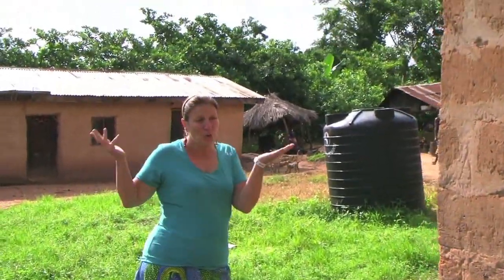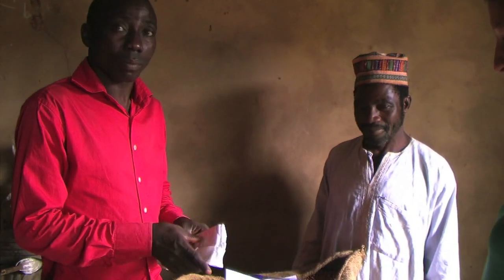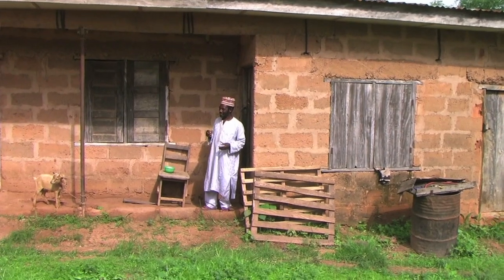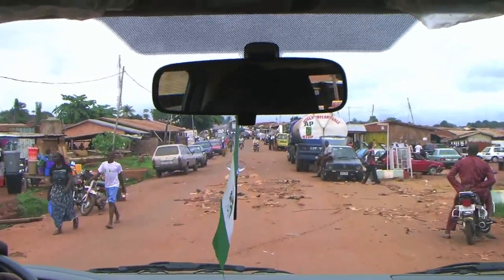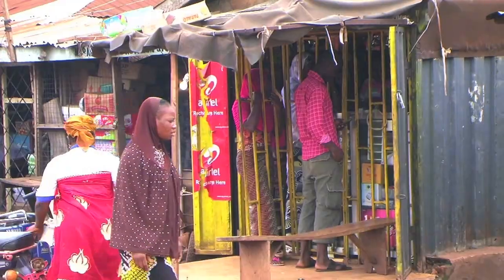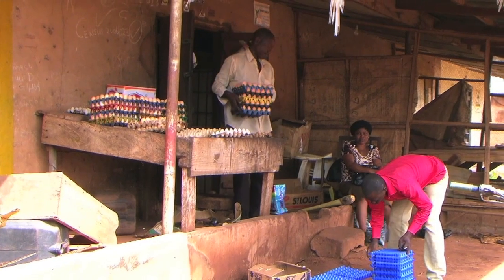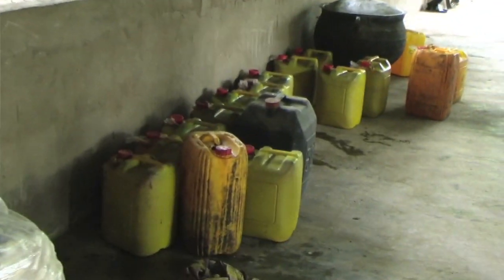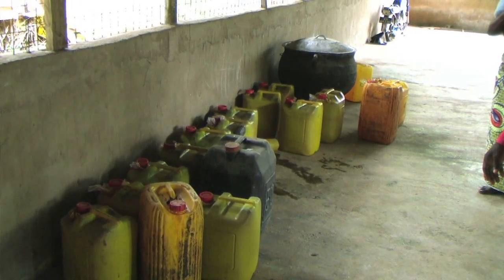Copper For Chow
The children's ministry at Cibolo Creek Community Church raised money in our Copper4Cows penny drive. With this money, we managed to not only purchase a cow for an orphanage in Otutulu Village, Nigeria, but we also bought everything in this video.